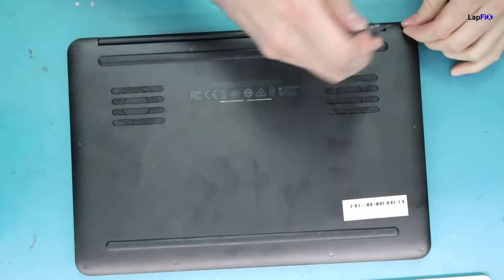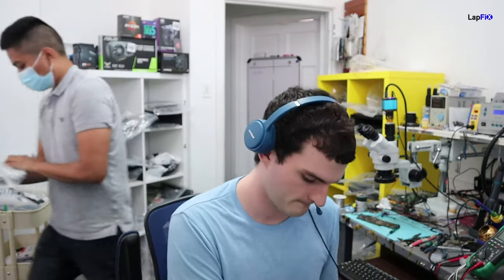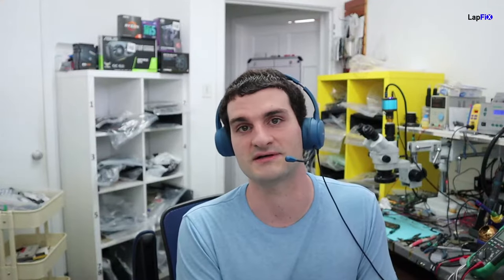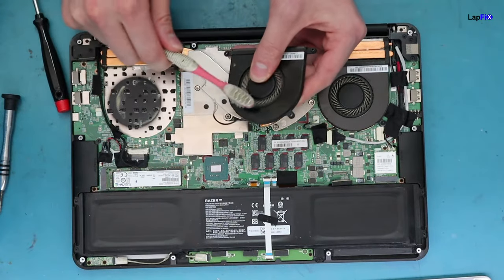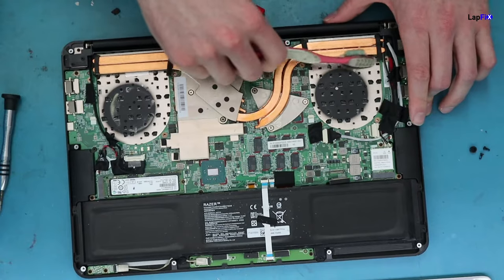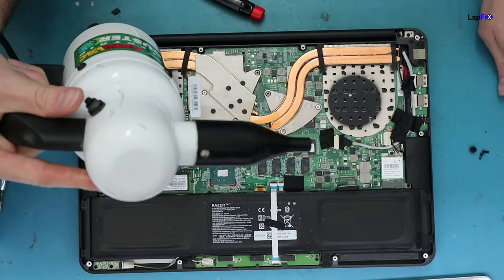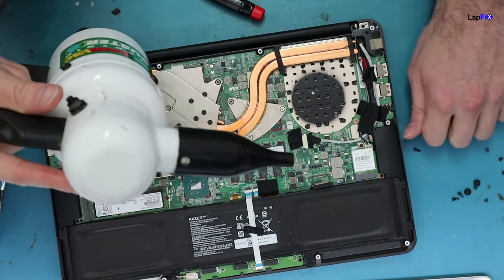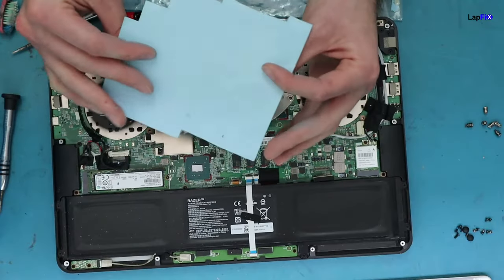Basic Hardware Routine Maintenance For Gaming Laptop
In this video, we show you how to perform Basic Hardware Routine Maintenance For Gaming Laptop